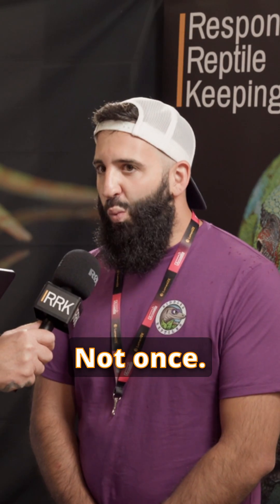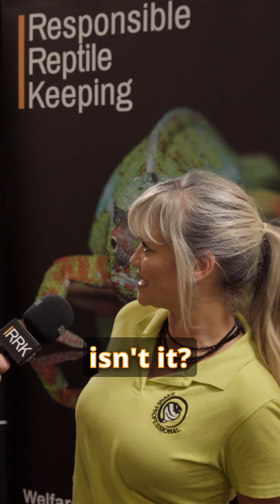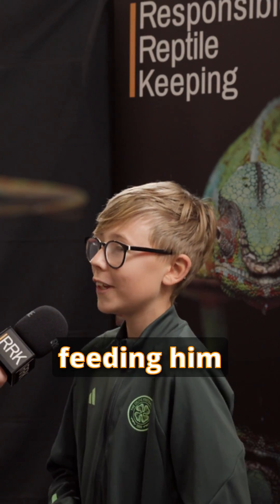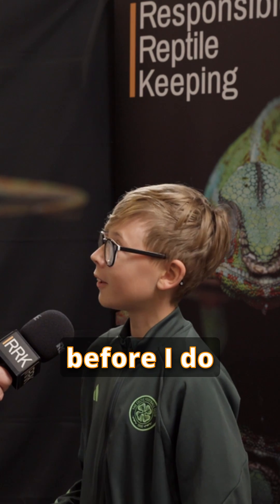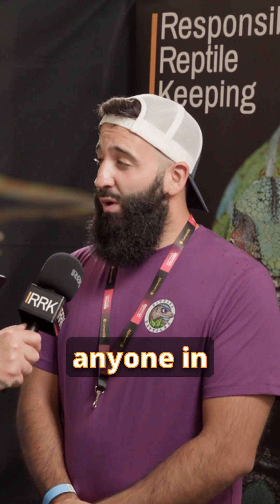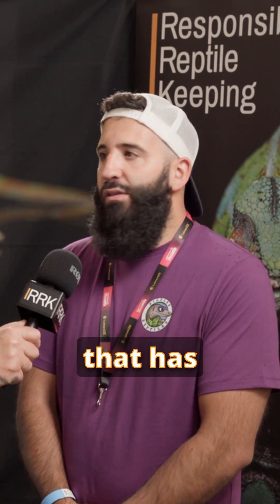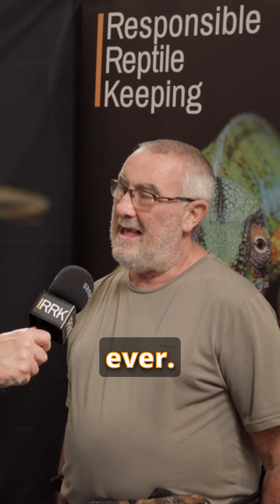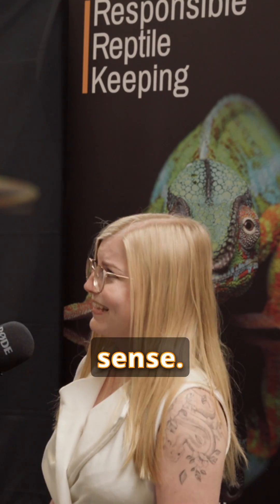Can you catch salmonella from reptiles?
It’s long been believed that all reptiles carry salmonella.

However, an increasing body of evidence suggests salmonella isn’t as prevalent as previously thought. Veterinarian and pathology laboratory tests reveal that few reptiles present with salmonella infections.

We spoke to keepers attending a UK reptile show and we didn’t find anyone who had caught salmonella from reptiles.

Of course, catching salmonella from reptiles is possible, so good hygiene is always recommended. But it appears the risk of catching it from your companion reptile is highly unlikely.